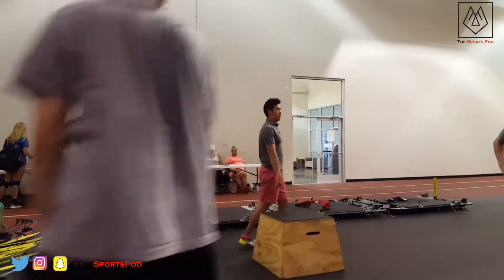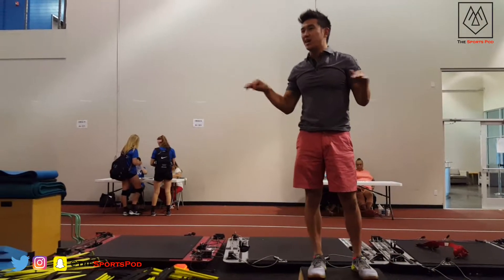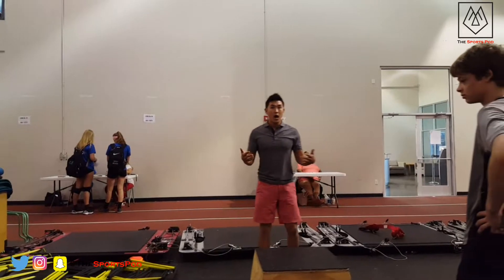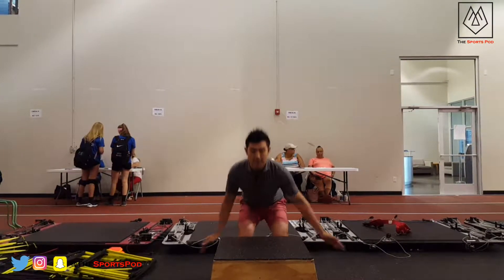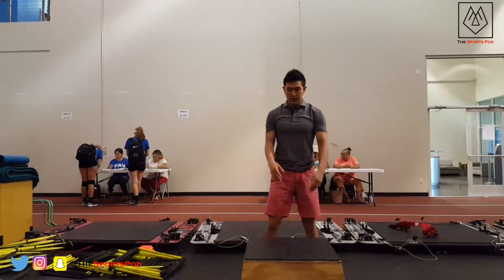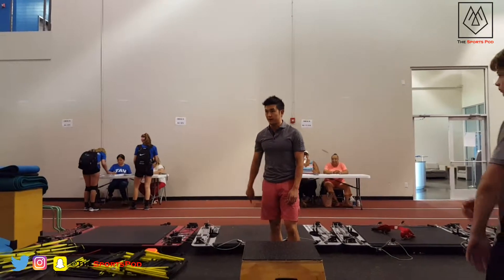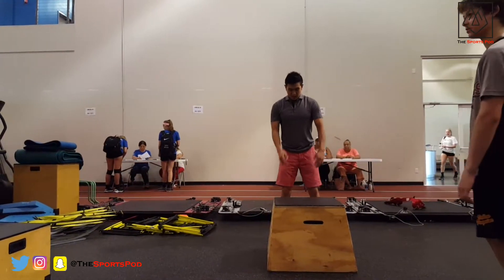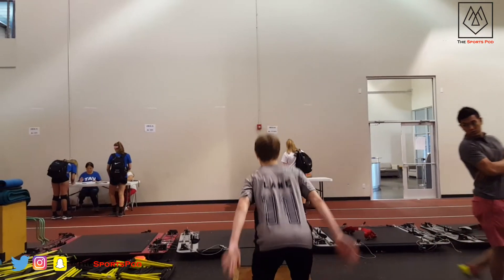SP | TRAIN | HOW TO DO A BOX JUMP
Dr. Wu talks to his performance class on how to do a proper box jump.

Dr. Wu Sports Pod